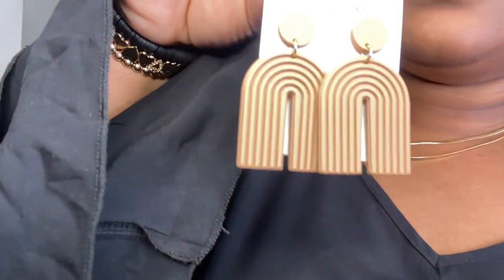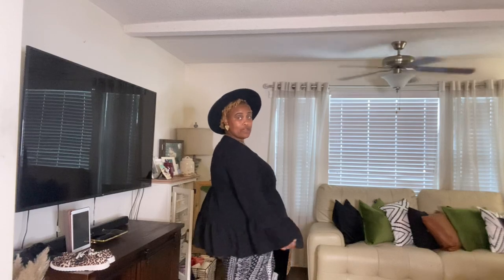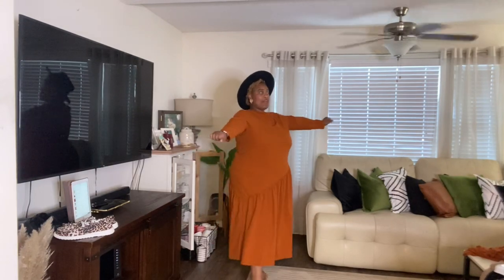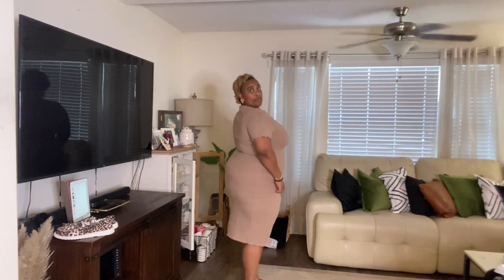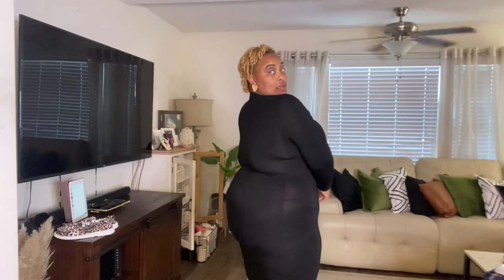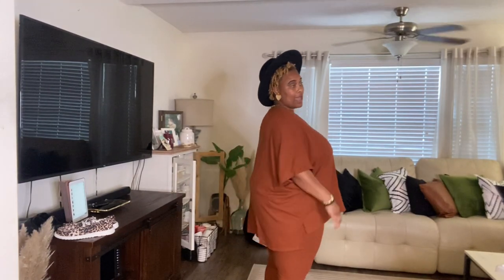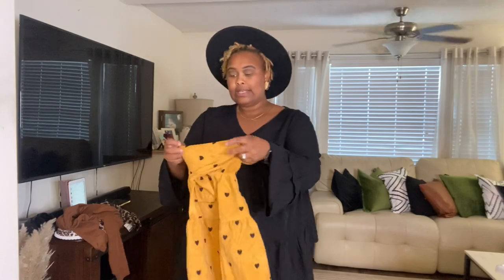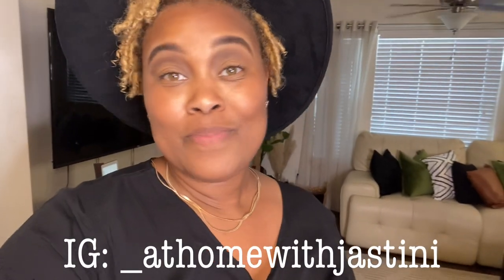Plus Size Shein Haul + Try On | Kids Shein Haul